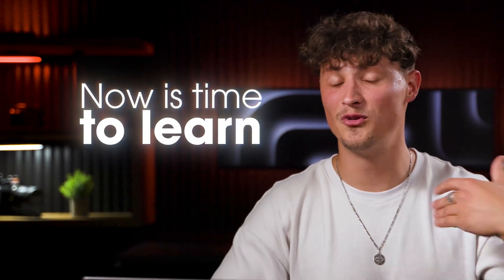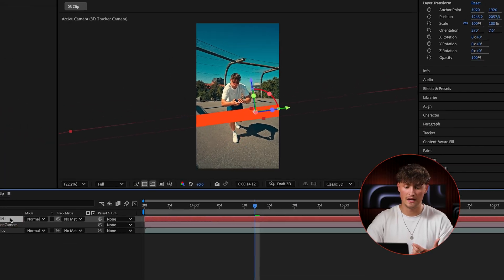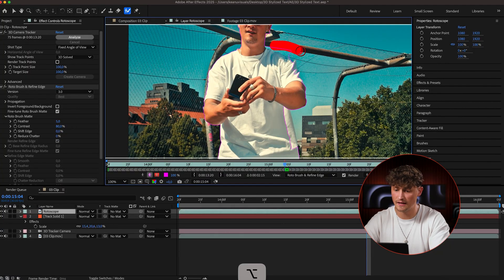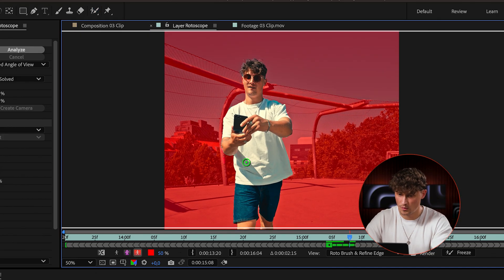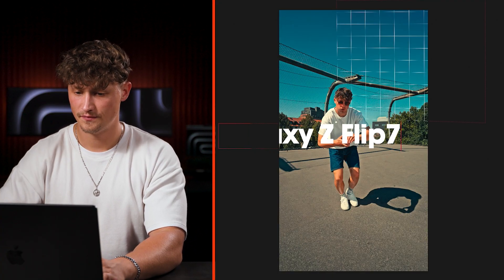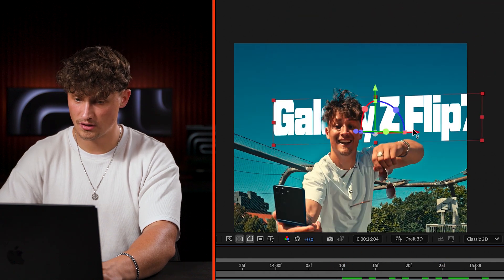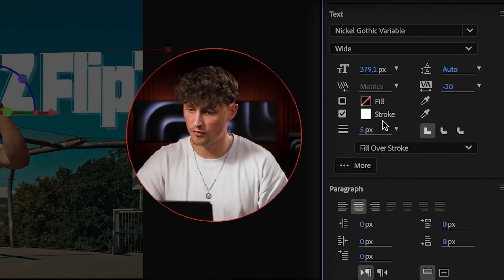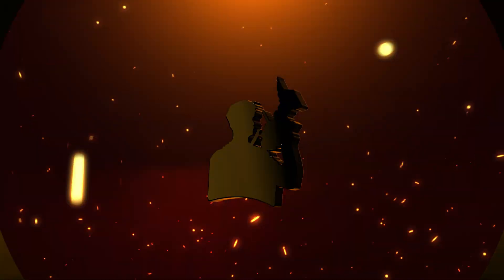How to create 3D Text in After Effects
In this video, I'll show you how we can create a cool 3D Text over our shot and also how you cant stylize in a subtle way to match with your style! 🔥

Share on social media and tag me with the results of your effect!  💻
0:00 Intro
0:28 Prepare your clip
1:03 After Effects - Camera Tracker
1:45 After Effects - Create a new Grid Solid
2:05 After Effects - Rotoscopy
5:28 After Effects - Create a new Text layer
9:00 Final Result
🔸Creators Club - Learn the entire AI Pipeline already inside Creators Club Community - The best place to learn AI & advanced editing skills 🔥